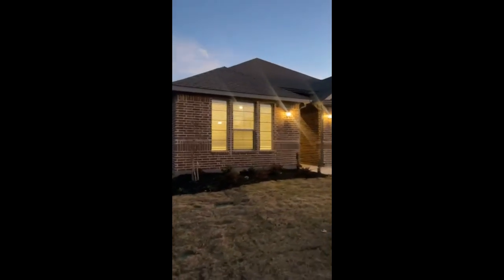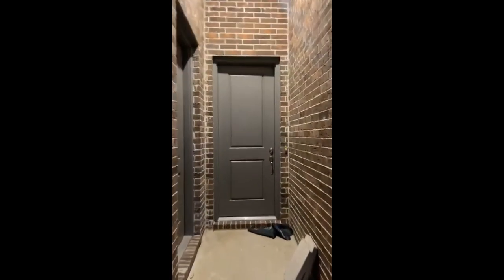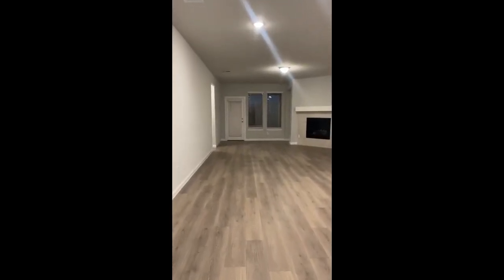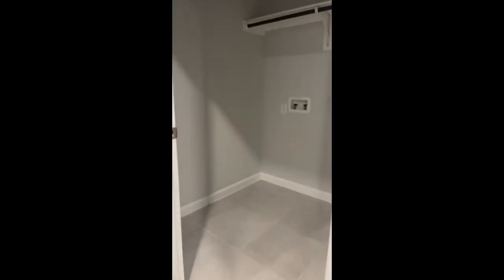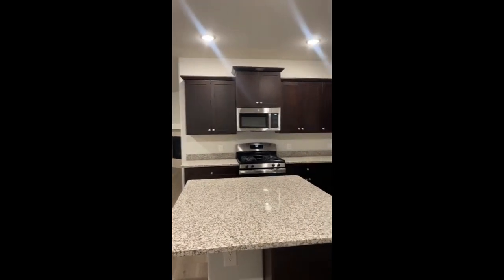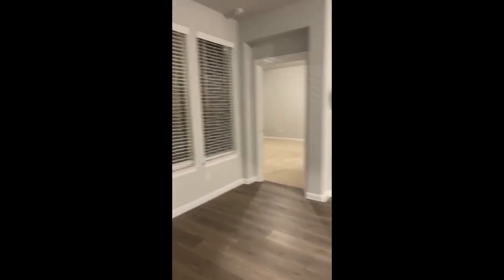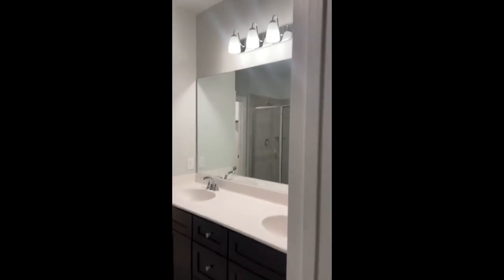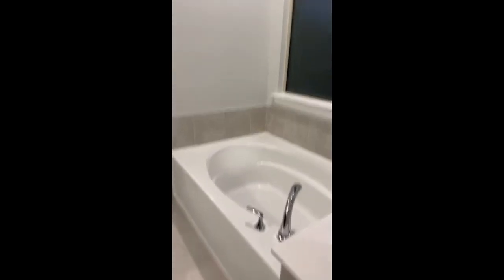Yes to the address!!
Getting ready to do this contract!!

My out of state client wants to tap into these end of year incentives—4.75 % financing ➕closing costs‼️‼️

Curious about new construction and not sure where to start?

Sign up on the link for a free consultation

Paula Sanders
Texas Realtor
Brokered by EXP Realty LLC